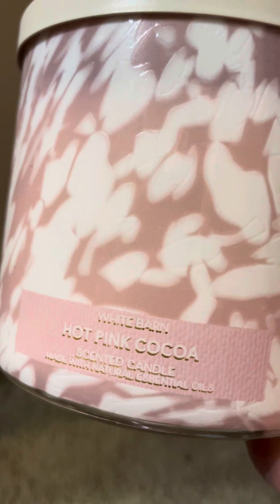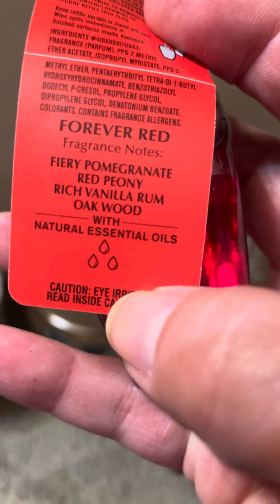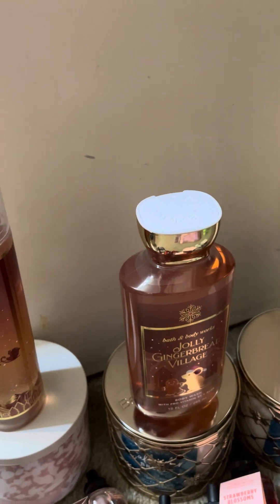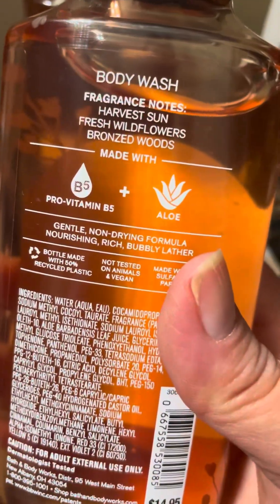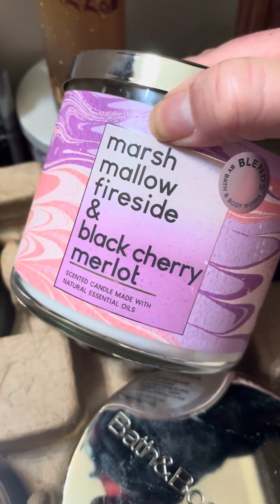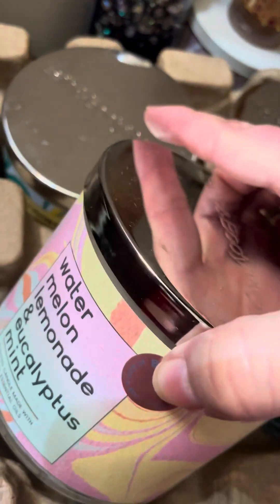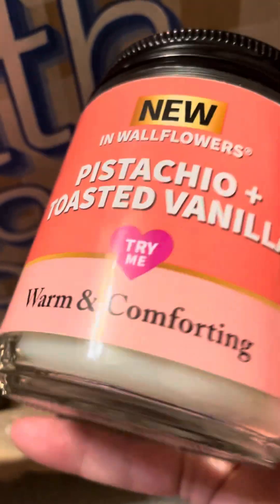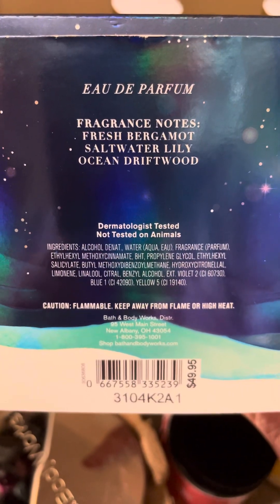Bath and Body Works Winter 2023 SAS haul day 1 and 2 of the sale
A look at the items I purchased from the Bath and Body Works SAS sale